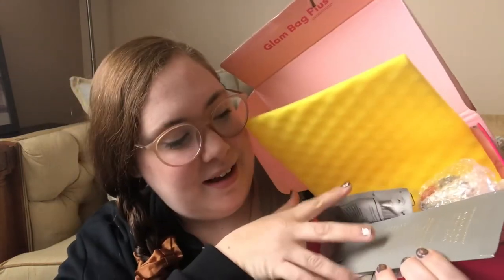Ipsy Feb Unboxing, Soft Spoken, Tapping, Crinkling, + Mic Brushing || Sable Rose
Hello, loves! Welcome to my ASMR channel! I don’t claim to know what I’m doing but I’m enjoying myself anyway. 😆

Watch me unbox my full-sized February Ipsy Glam box, full of things to tap, crinkle, and brush the mic with. 😁

Vlogging Channel:
YouTube.com/CassandraJoyOfficial

Makeup Content:
Instagram.com/CassJoyOfficial